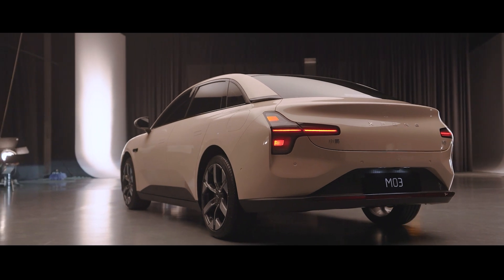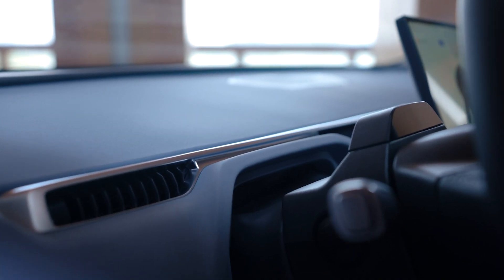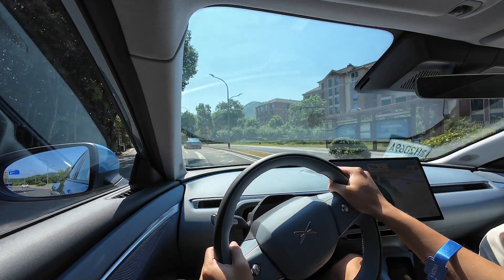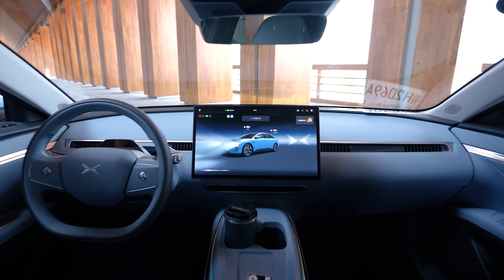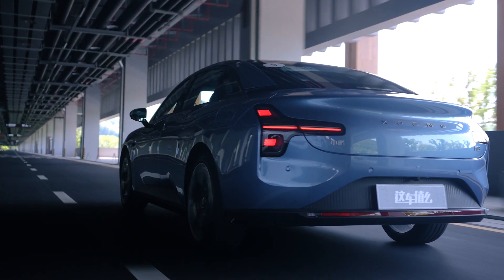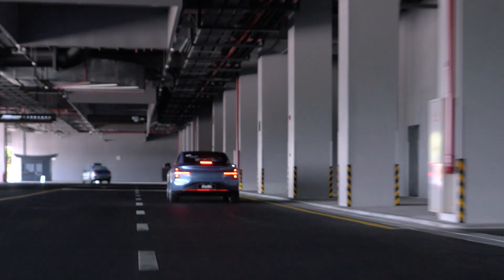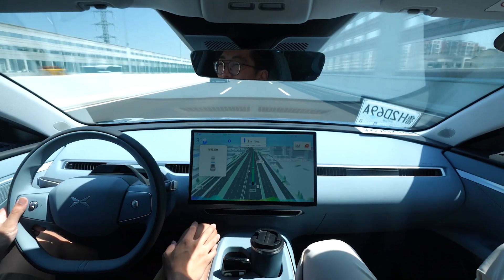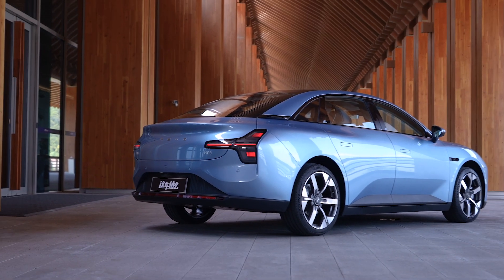XPeng MONA M03 test drive: 612L liftback, FSD, 0.194 Cd!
XPeng MONA M03 was launched last week starting from $16k. With a price tag like this, it became the most cost-effective EV on the market. Because in this range, Chinese buyers can only get cars like BYD Dolphin, Ora Funky Cat, and MG4 EV, which are not exactly smart EVs. So the M03 could be a huge deal and a possible game-changer.

Tesla’s FSD is said to be the best ADAS out there and the feature itself costs $8,000 after the price cut.
But you know what? The car we are looking at today can do what FSD does, but only costs around twice as much.

Here in MAD EV, we offer interesting hands-on reviews of the latest electric vehicles and in-depth analyses of the Chinese EV market and industry.